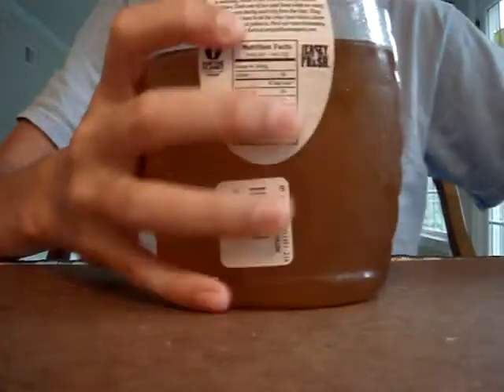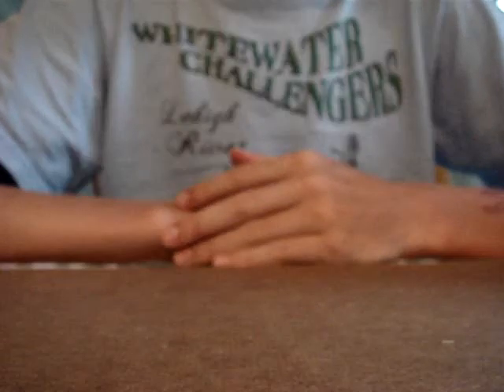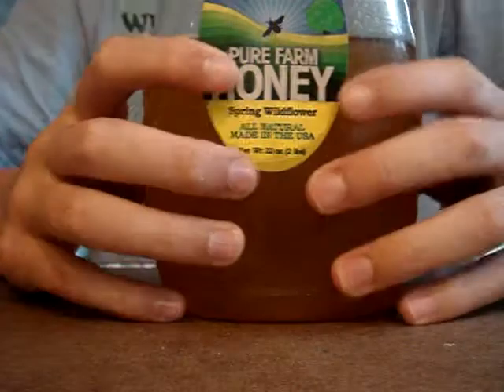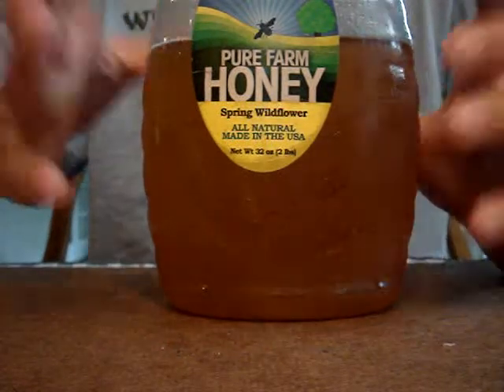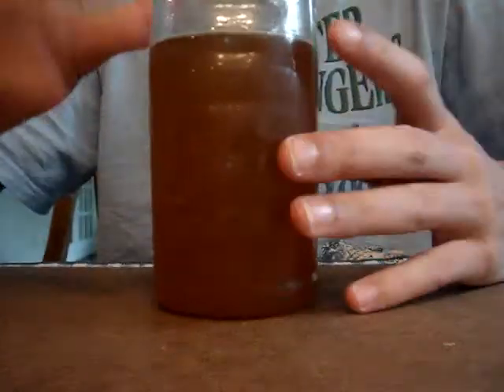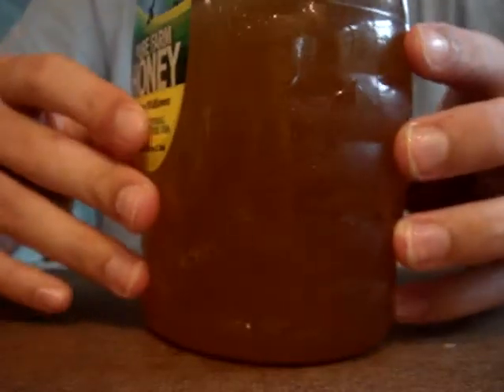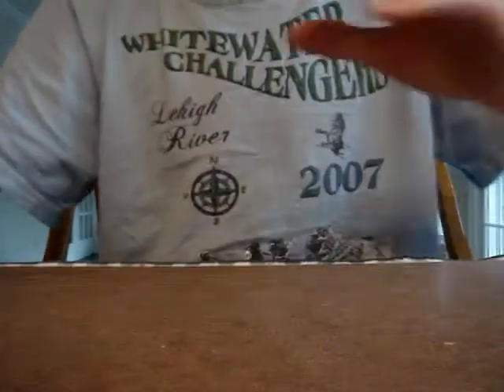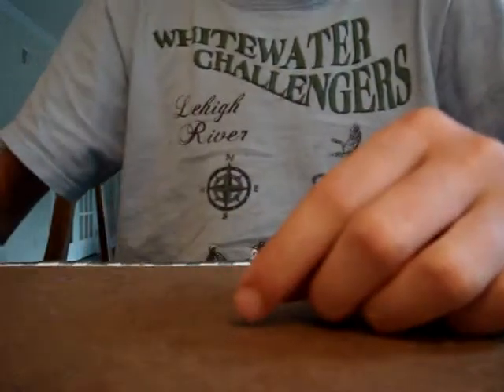house hold medicines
some medicines in your kitchen